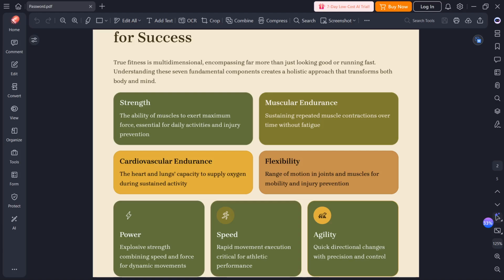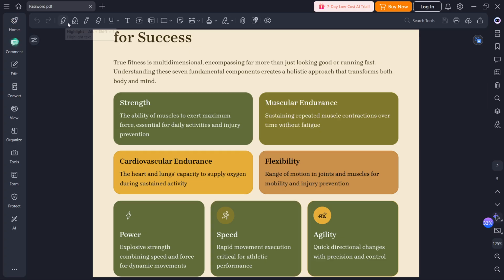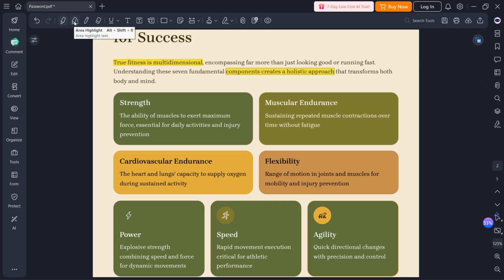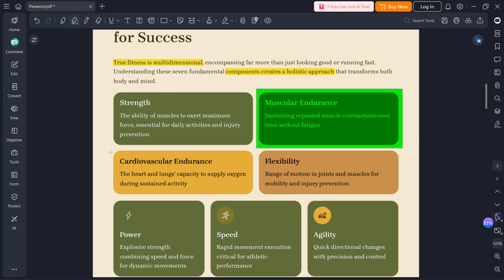How To HIGHLIGHT In Wondershare PDFelement (QUICK & EASY) 2026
In this video, I'll show you how to highlight text in Wondershare PDFelement. This is a complete guide on how to MARK and HIGHLIGHT TEXT easily in your PDF files using Wondershare PDFelement in 2026. If you've been trying to emphasize important parts of your PDFs, this is the video you need to see!